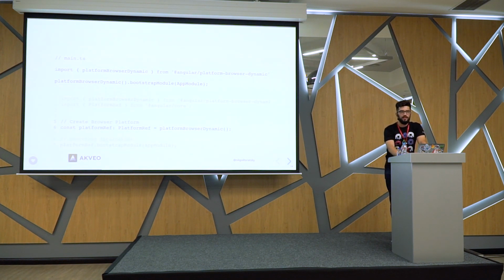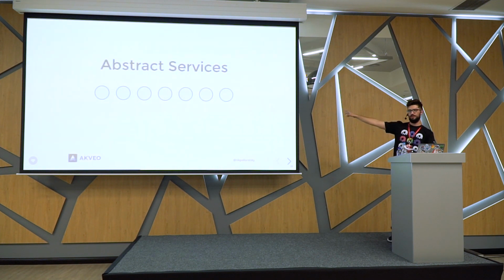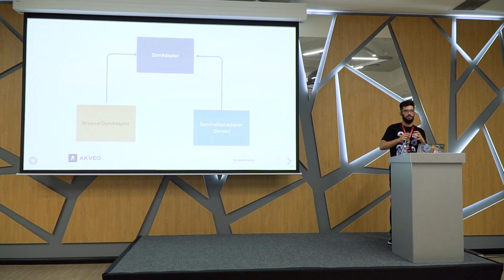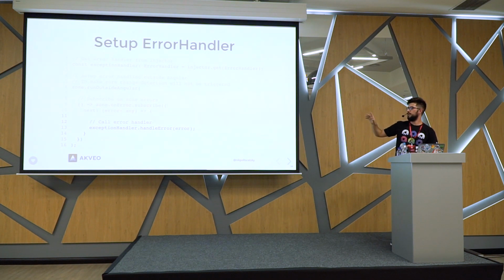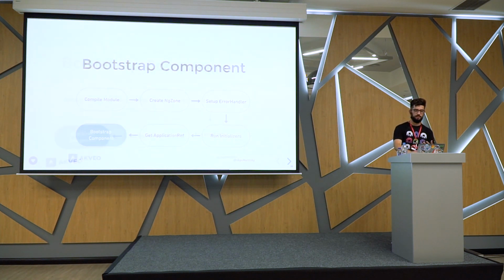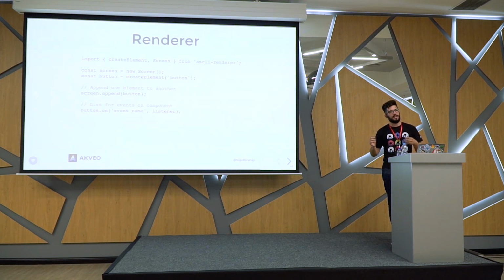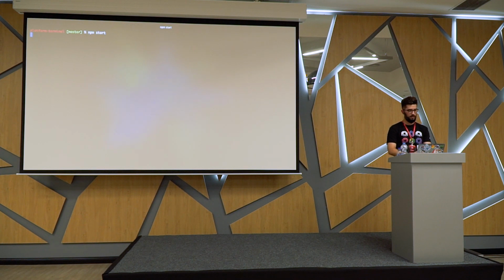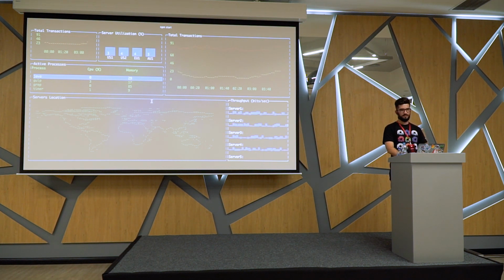Rendering Angular applications in Terminal | Nikita Poltoratsky | Angular In Depth 2019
I very much believe that being aware of how the technologies we use in day to day life are built is vital knowledge for every developer. One of the dark horses for me in Angular was that magical platformBrowserDynamic().bootstrapModule(AppModule) in the root of my Angular application’s sources. So I decided to understand its mission. And this is a short story of how this talk appeared. During the session, we are going to dive into the Angular platforms’ implementation and how their existence makes our lives better. Most importantly, we are going to invent our own shiny platform, that with the help of some magic tricks will allow us rendering Angular apps into Terminal, using ASCII graphics.